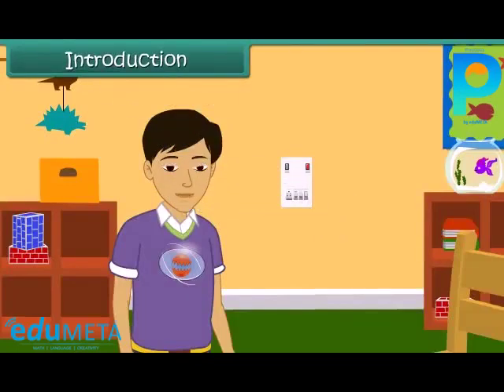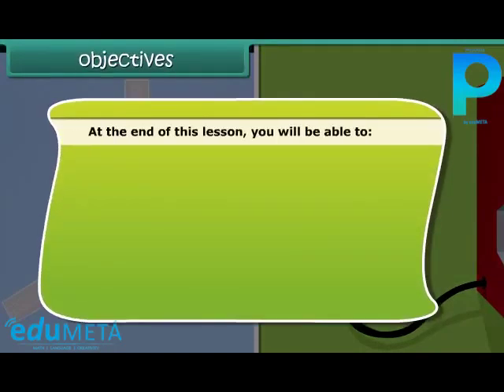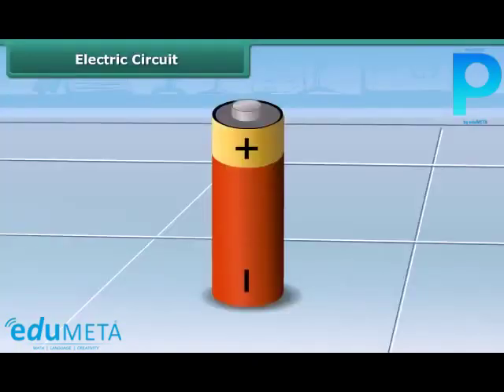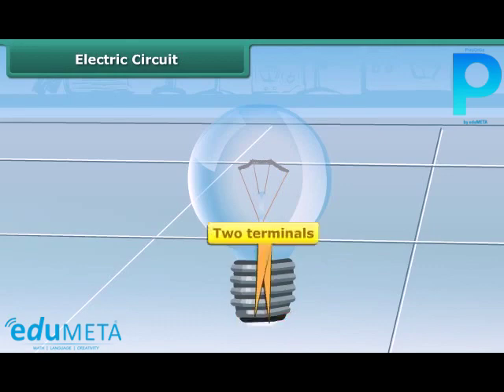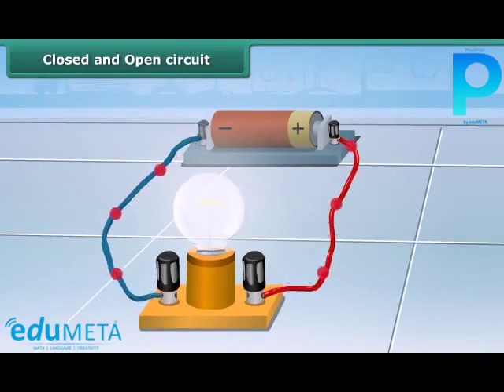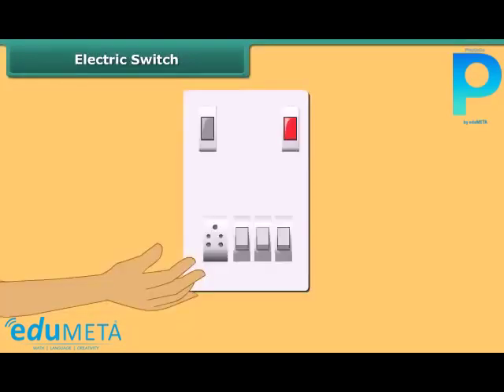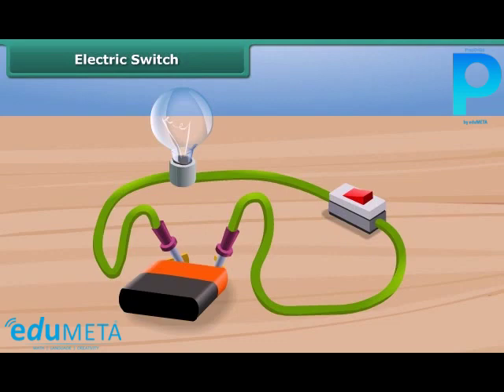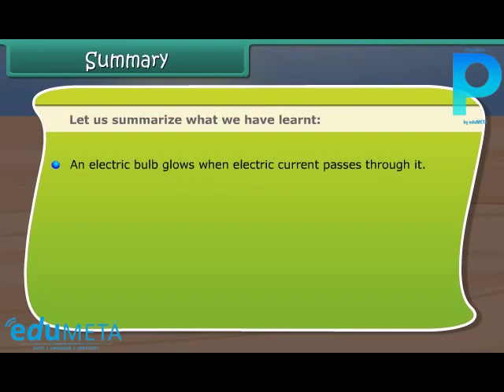Class 6th SCIENCE Electric Circuits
In this video, we'll be exploring the basics of electric circuits, their components, and their applications. Electric circuits are everywhere around us and understanding their working is essential for our daily lives.

We'll start by discussing what electric circuits are and why they are important. We'll explore the different components of a circuit, including wires, batteries, switches, and bulbs.

Next, we'll delve into the basics of circuit diagrams and how to read them. We'll explore the symbols used in circuit diagrams and demonstrate how to create simple circuits using them.